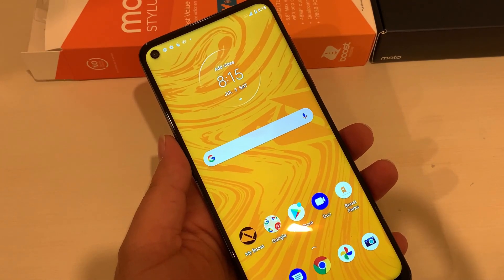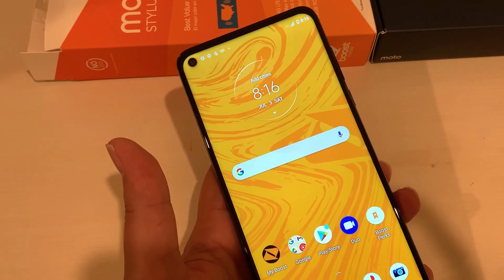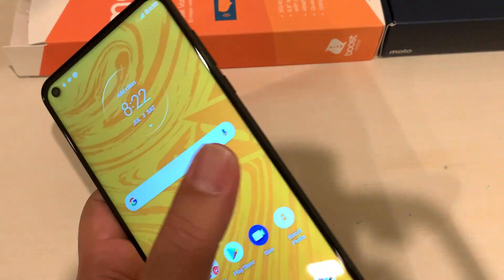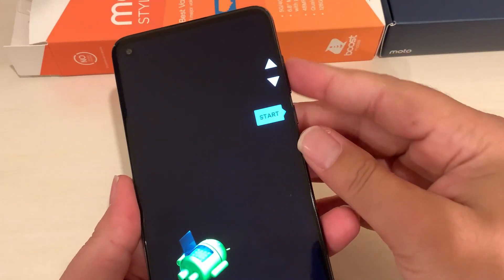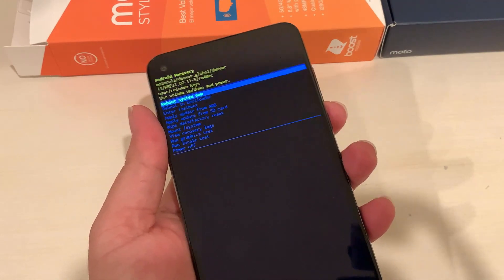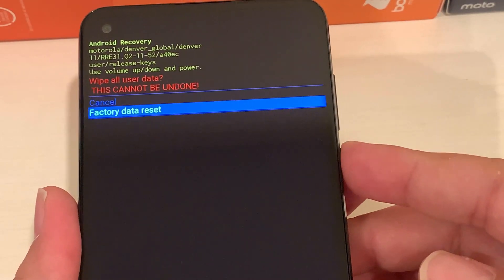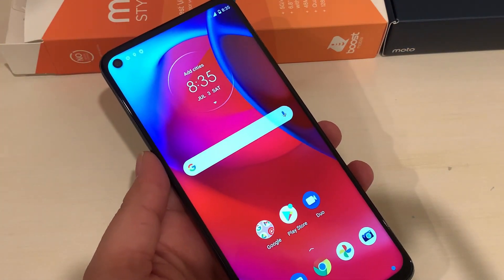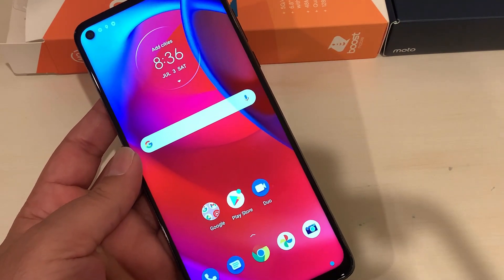Moto G Stylus 5G hard reset | Remove Pin, Password, FaceLock | Boost Mobile | Metropcs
Moto G Stylus 5G how to hard reset, remove password, pin, screen lock or face lock. If your phone is freezing, acting up got virus in it or you forgot the screen lock then watch this video till the end.

Hard Reset or Factory Reset videos on my channel are according to my knowledge and understanding and it might not work for your phone, please save all important information available in your phone before to process the any kind of reset otherwise you may lose it, you should know the gmail and its password signed in the phone before to go for a reset because after reset your phone will ask for it.